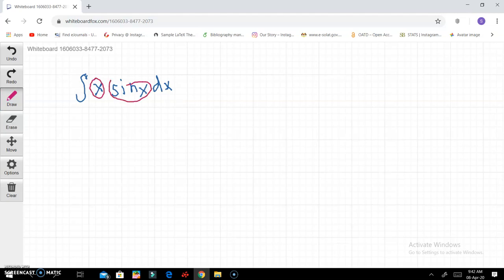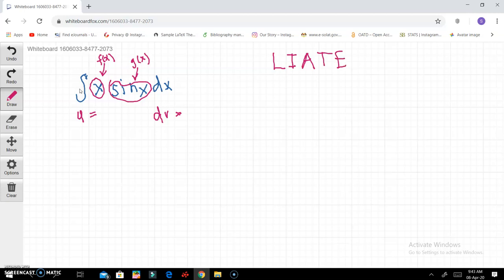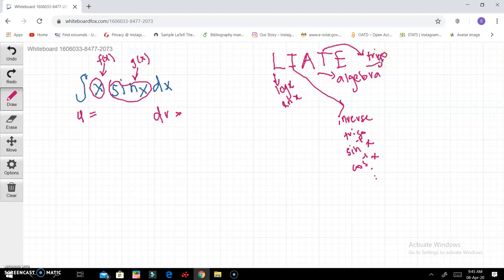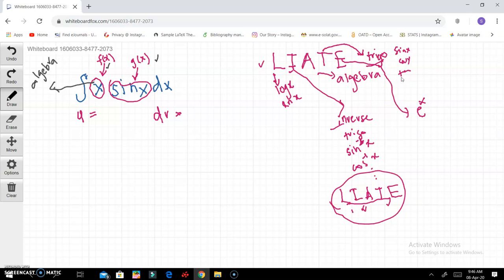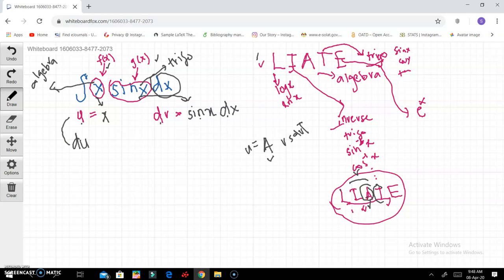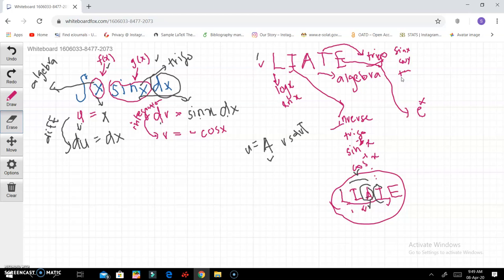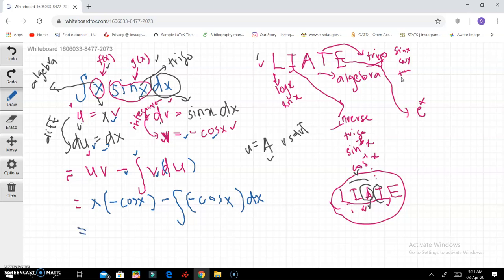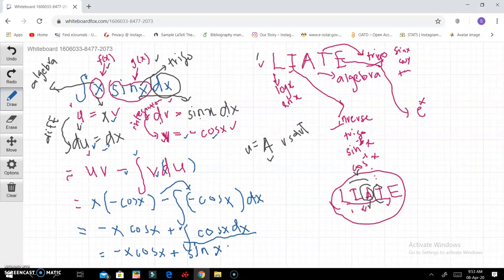IBP example 1